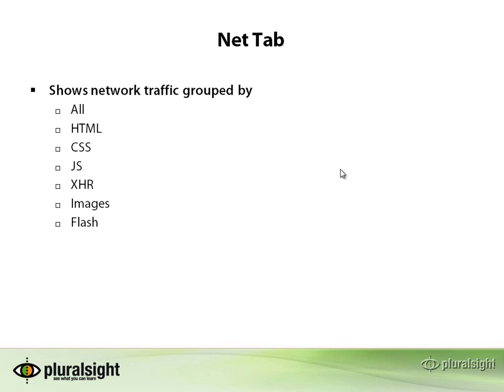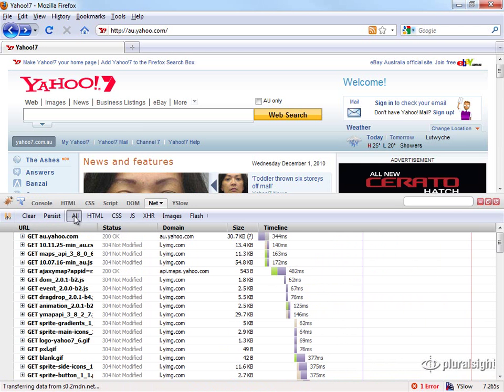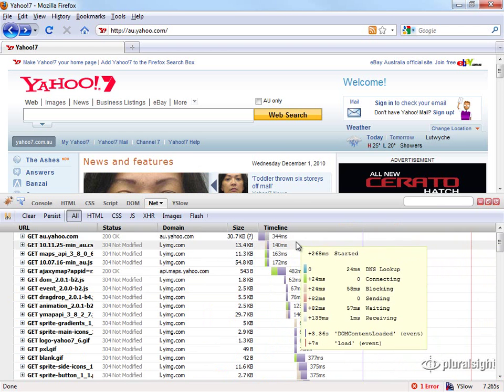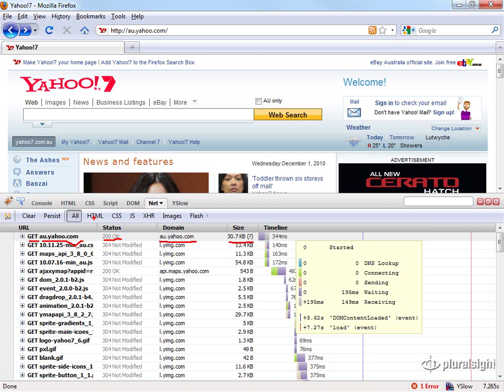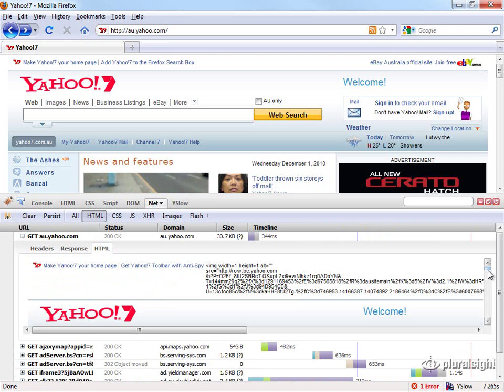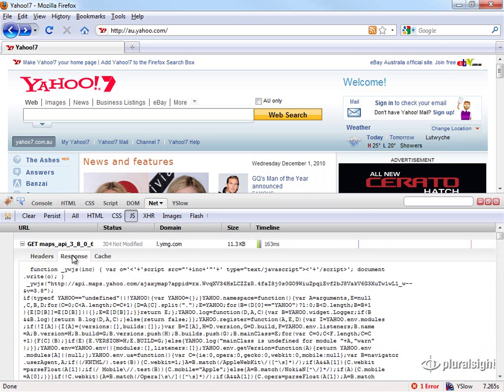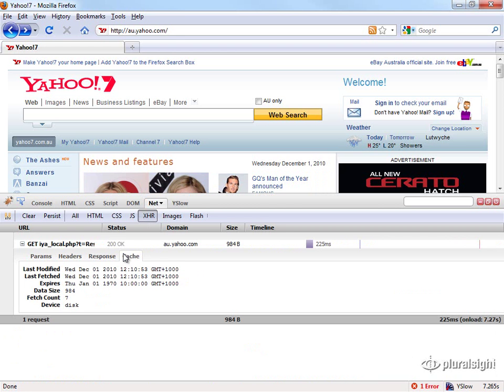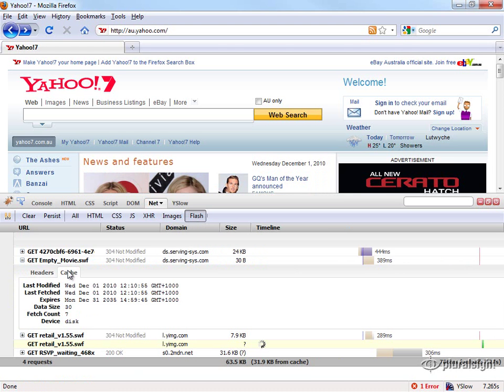05 Net Tab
6. Firebug